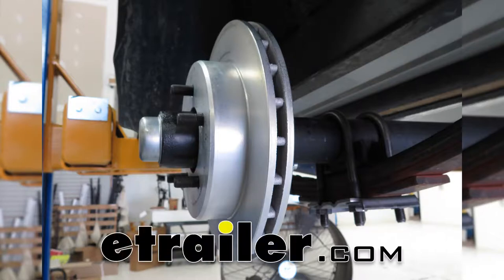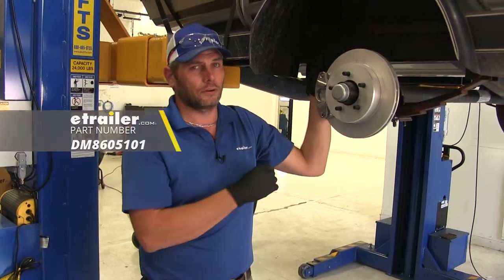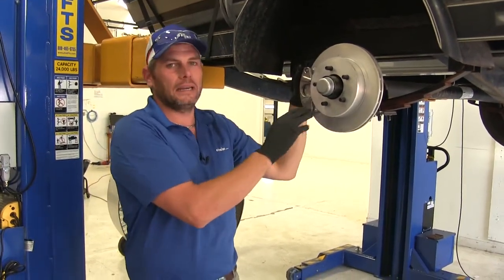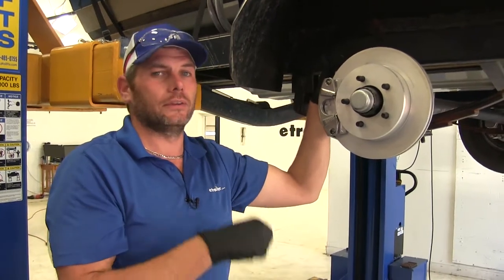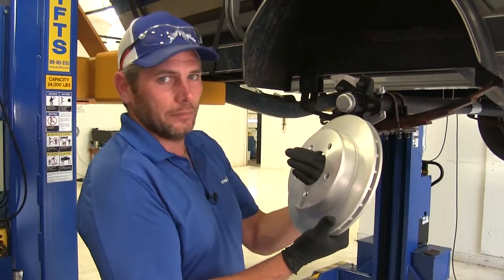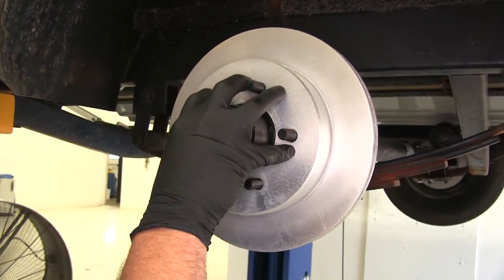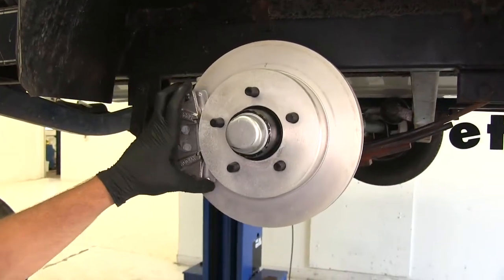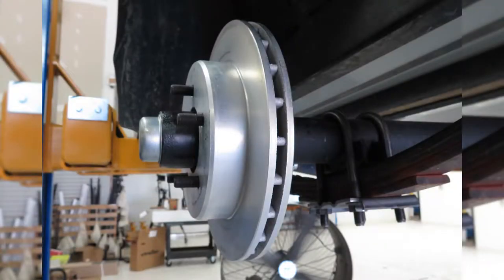etrailer | All You Need to Know About the Kodiak Disc Brakes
Speaker 1:          Today we're going to be taking a look at the Kodiak line of Disc Brake Kits. Now, these kits are available in multiple configurations to fit multiple size axles. They're also available in several different finishes.A disc brake kit like this one from Kodiak is an excellent solution to give us good braking force. Typically, for this kit anyway, you're looking at like a 3500-pound axle. A lot of boat applications, you're hauling a boat sometimes miles and miles and miles, and without brakes on your trailer, you put a lot of unnecessary stress and strain on your truck. A braking kit like this allows us to take the stress, the strain off the braking system on our truck but also gives us a safer ride.In this application we've got a surge coupler at the front of the trailer, so as the truck slows it applies the hydraulic fluid pressure, squeezing our caliper together giving us excellent stopping abilities.

The rotors, calipers, and the ceramic pads are all automotive grade, so they're going to be made to the highest standards being sure we get excellent braking capabilities.Now when we compare a disc brake kit like this to a hydraulic drum-style brake, there are several advantages. Of course, we all know disc brakes tend to work better than drum brakes. They lock up less. We typically don't have the moisture being held inside. Especially in a marine application, that hub fills up with water, that moisture stays inside, causes some corrosion issues.

In this situation, once we bring these out of the water, everything's going to drain away. Air can get to it very readily and dry everything up.Another advantage we're going to get with this particular kit over the other disc brake kits available, the material composition is very corrosion-resistant. Our rotor, caliper, all stainless steel, plus they take that a step further, put a Dacramet finish all the way around. So that's going to work out really well, especially in a marine application like this, but also just on a utility trailer, keeping everything nice, corrosion-free. It's also going to be an excellent, excellent choice if you use it in a saltwater-type application.Something else you'll notice, pretty common on automobile applications, not usually on trailers, is going to be the ventilated rotor here.

So you've got two wear surfaces here and here. Those are going to be separated to allow air to flow freely in there and get everything cooled off to give us premium braking performance every time we hit those brakes.All right. With the bracket installed, we can move onto installing our rotor. That's one of the big benefits I like about this kit. You don't have the whole disc with the hub assembly in it.

So if you ever need to replace the disc, you're just replacing the disc, not your entire hub. This is going to fit right on our idler hub just like that, very common on automobile applications. They call this more like a top hat rotor where it it slides over your lugs, and then your wheel is actually going to hold that in and flush.Next, we'll move on to getting our caliper installed. Now the calipers can go either side. You don't have to have a left and a right. You can see we've got a bleeder screw on both sides. We want, of course, for our hydraulic connection to be facing in. Our slide bolts are going to come in this way just like that, and then these two portions are going to go on the back side of our bracket. So we slide that over, bring it in, and then we'll just push our bolts in, line them up with our holes and ge